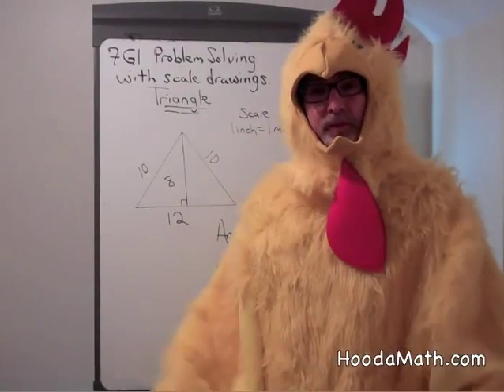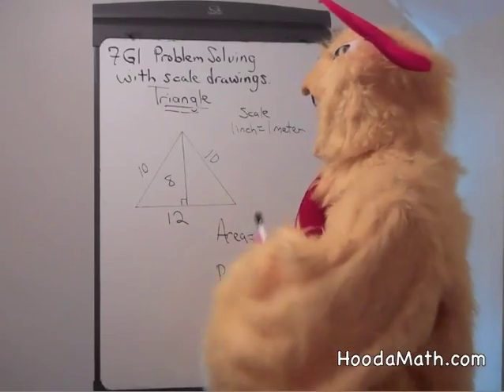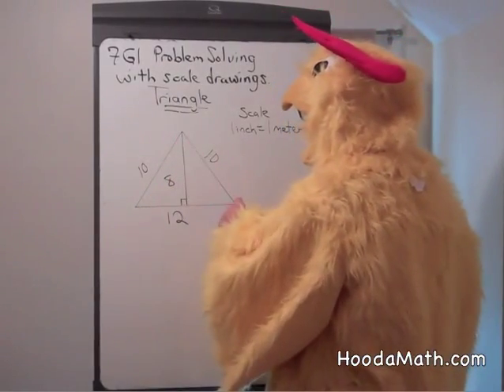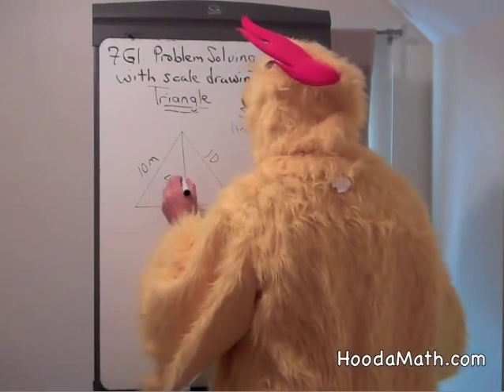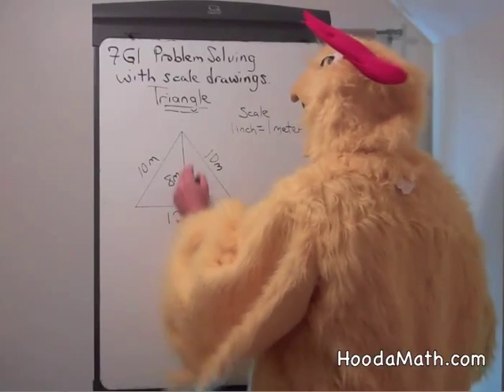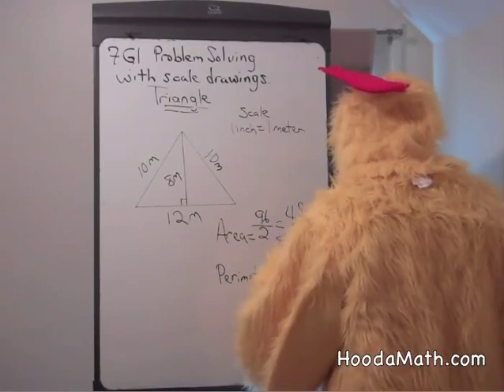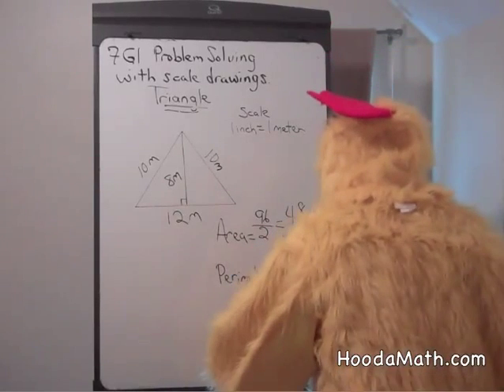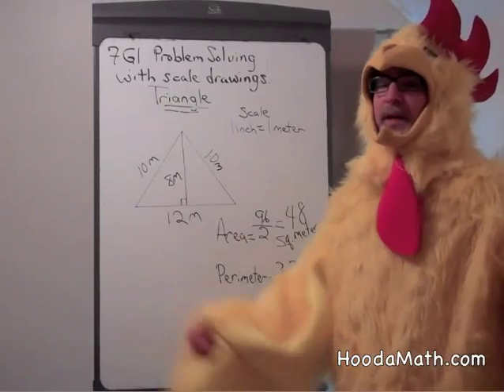Problem Solving using Scale Drawings Triangle